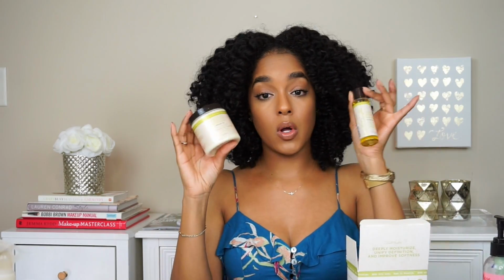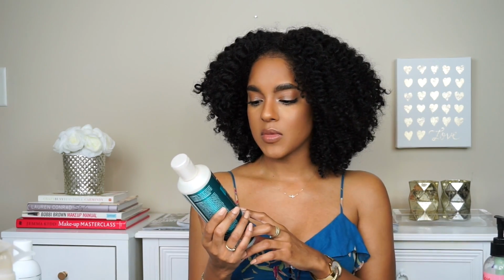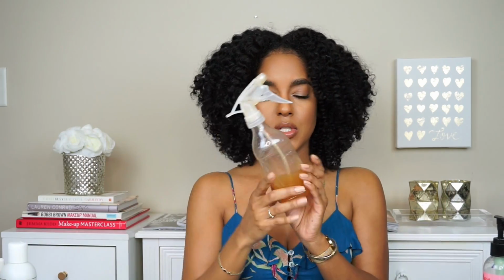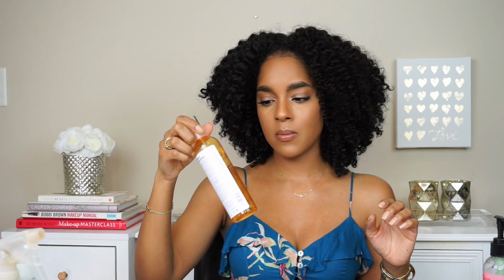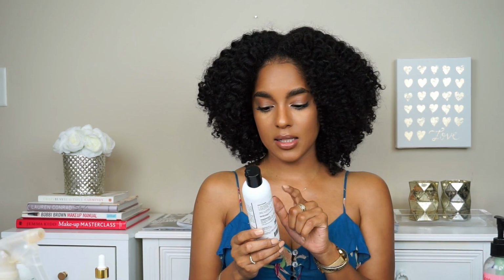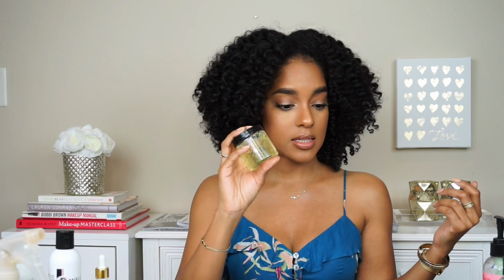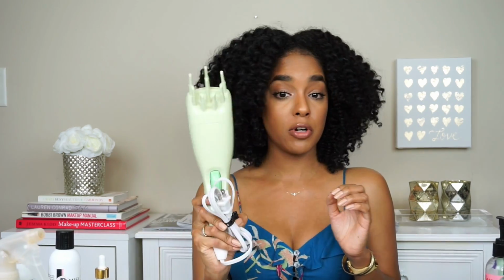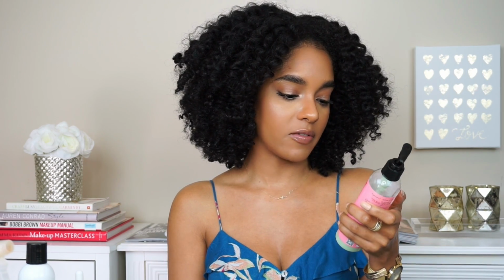Staple Transitioning and Natural Hair Product's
Hey Luvs!

So after transitioning for 25 1/2 months and being natural for about 10 months, I thought it would be a great time to share my staple hair product's. These are the product's that I have found worked great while I was transitioning and also work great with my natural hair. I honestly feel like these are the product's that greatly assist me my  hair journey. Hopefully, some of these can be beneficial for any of you that are on a hair journey as well. All of the mentioned makeup and clothes I'm wearing as well as the product's, video's and anything else I mentioned will be linked below.

Pre Poo

Homemade oil mixture (about  1 teaspoon of any oils you like)

Carl's Daughter Khoret Amen Olive Oil Infusion

Shampoo

Jason's Normalizing Tea Tree shampoo

Oidad Curl Recovery Ultra-Nourishing Cleansing Oil

Treatment

Apoghee Keratin 2 Minute Reconstructor

Deep Conditioning

Apoghee Curlific Texture Treatment

Ouidad Curl Recovery Melt-Down Extreme Repair Mask

Shae Moisture Manuka Honey and Mafura Oil Intensive Hydration
Hair Mask

Home made mixture (3/4 apple cider vinegar, water and peppermint oil)

Base Moisturizing

Qhemet Biologics Cocoa Tree Detangling Gee

Simplicity Hair Oil

Melle Organics Mint Almond Oil

Styling

Curls Blueberry Bliss Twist-N-Shout Cream

Curls Blueberry Bliss Reparative Leave in Conditioner

Curls Blueberry Bliss Control Jelly

Curls Blueberry Bliss Control Paste

Jane Carter Solution Nourish & Shine

Leave in conditioner's

Jane Carter Solution Leave-in Conditioner

Apoghee Keratin & Green Tea Restructurizer

Refresher's

Homemade spritz (1/2 filtered water, 1/2 aloe vera juice & several drops on any natural oil)

Camille Rose Fresh Curl

Hair Tools

Felicia Leatherwood Detangler Brush

Old t shirt

Pick
Ouidad Double Detangler

Toothbrush

Soft brush

Gel brush

Extra's

Carol's Daughter Monoi Repairing Flexible Hold Hairspray

Eden BodyWorks Control Edge Glaze

Ecostyler Olive Oil Gel

Mentioned Video's

Natural Hair: Defined Twist Out  Routine with Volume

Best of Hair 2015

Foundation- Lancome Tient Idole  (450 Suede N)

Lip gloss-
bareMinerals marvelous MOXIE buttercream (Tantalizing Honey)

Lip liner-
Mac lip pencil (Stripdown)

Nail Polish- Sally Hansen #315 Camelflage

Vinted.com:allmyluvs2